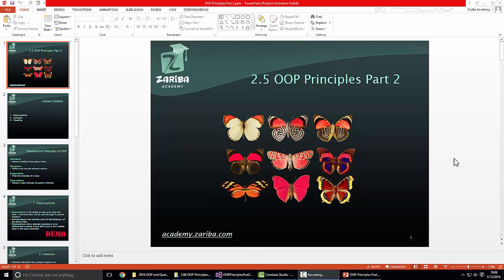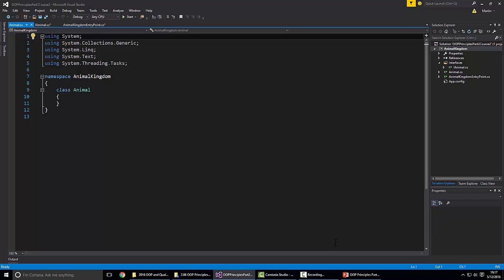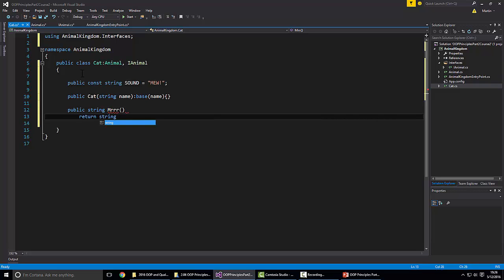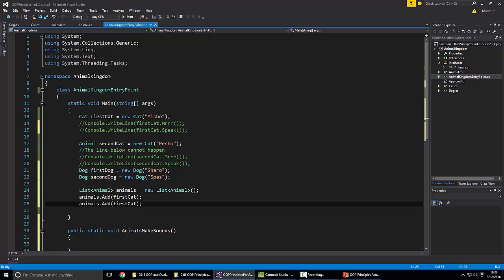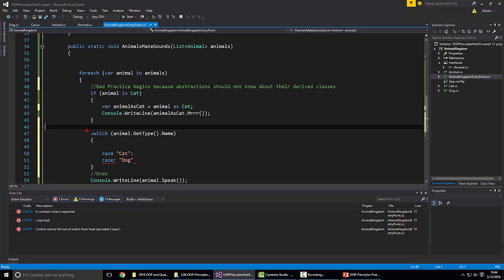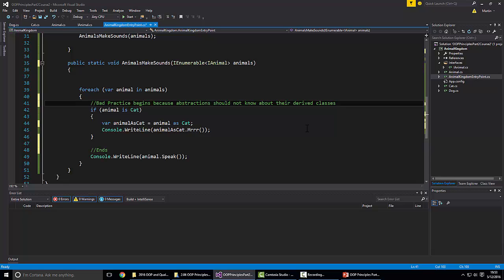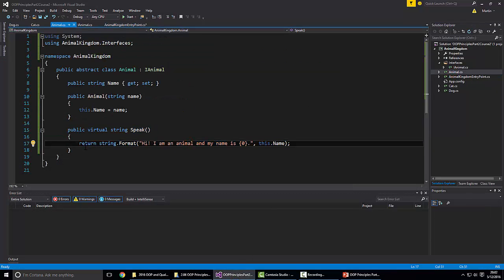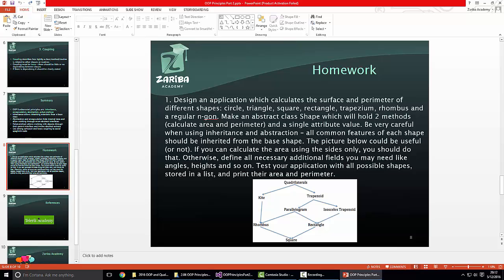2.6 OOP Principles 2/2 - Polymorphism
The Principles of OOP are helpful when you want to design and architecture of your code. They can improve the quality of your code and save you a lot of unnecessary writing and bug fixing.
Unfortunately there was a problem with part 2. You can youtube search "polymorphism C#" and I am sure you will acquire the information that is missing. The demos of part 2 are still available on the website and bitbucket.